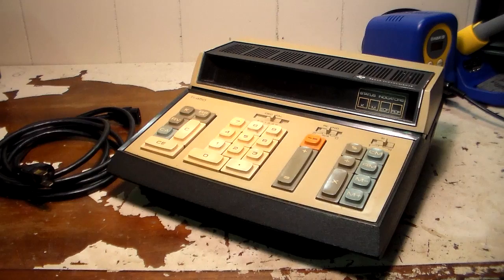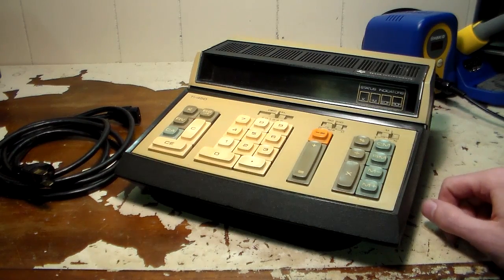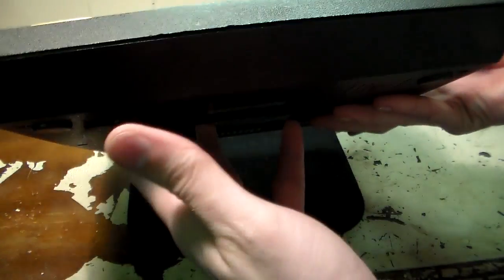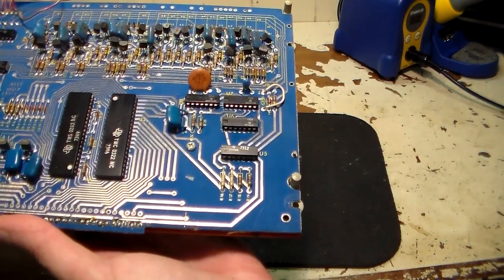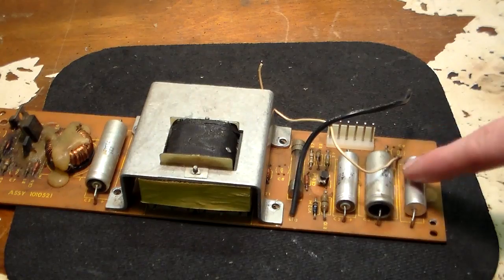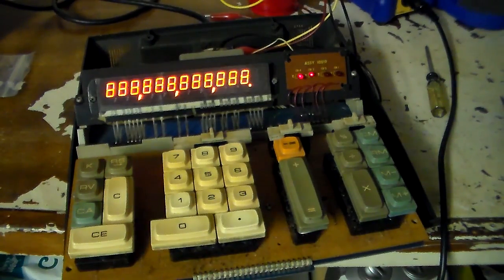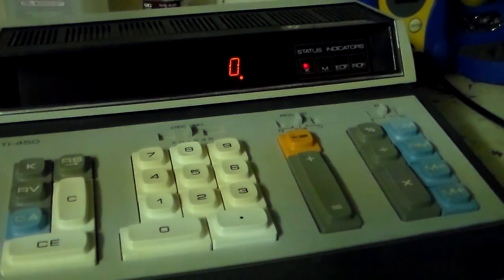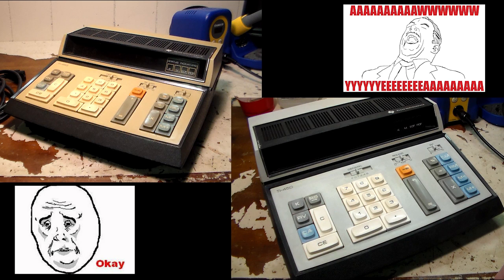Texas Instruments TI-450 Vintage Calculator Restoration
Here I show a vintage TI-450 calculator that could use a restoration job. The only thing wrong with it is that it needs the capacitors on the power supply replaced. I also clean and restore the rest of the unit to make it like new again!